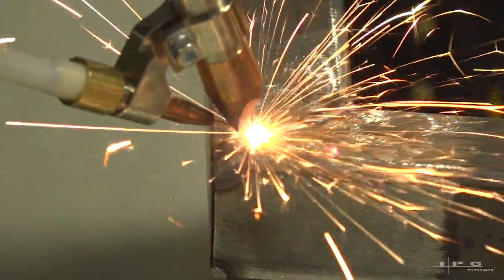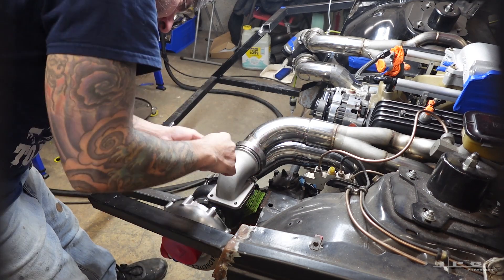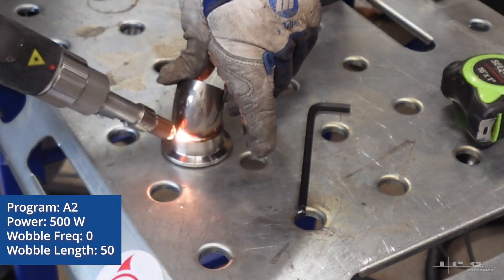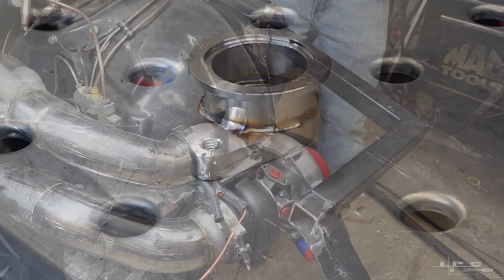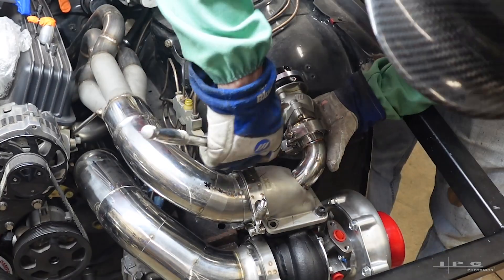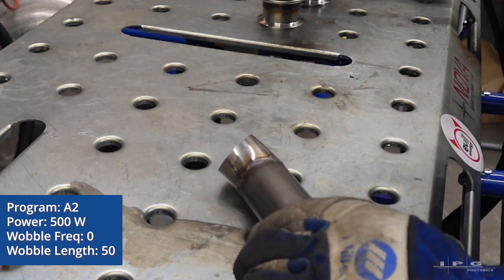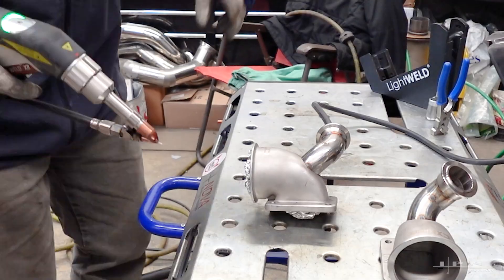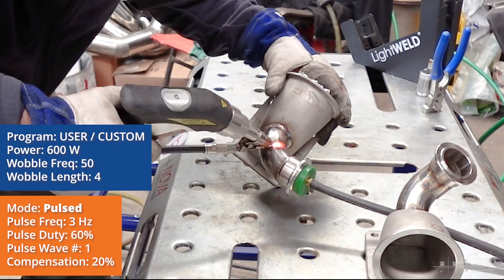Jonny LightWELD | Ep. 4: Waste Gate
In this episode, Jonah fabricates and installs the wastegates for his turbo setup, fitting and laser welding everything from V-band adapters to the flex pipe without burning through while maintaining strength and precision.